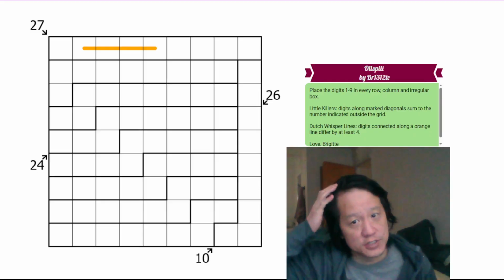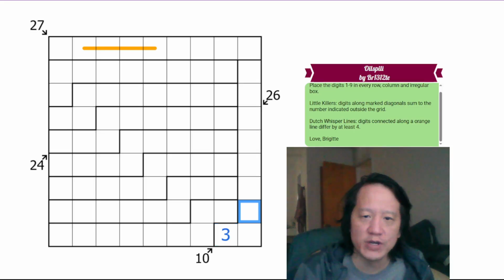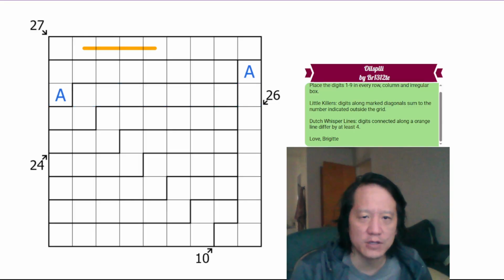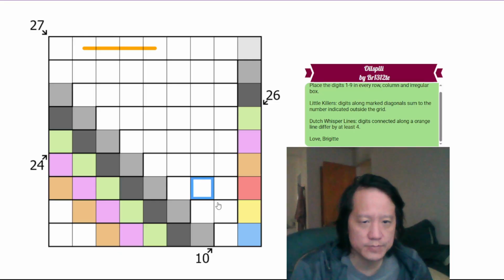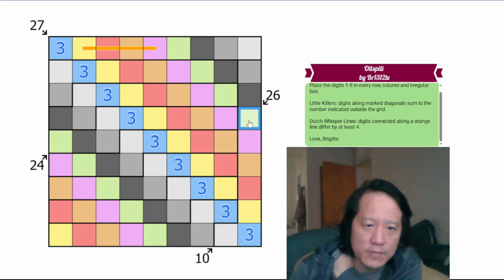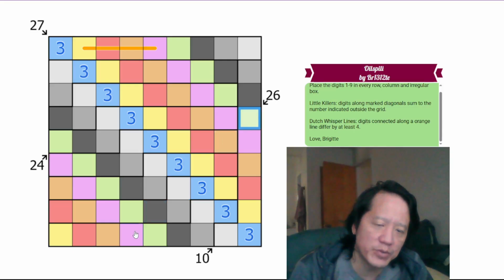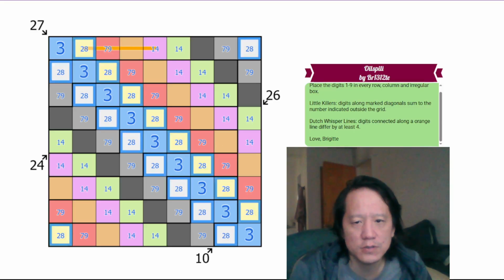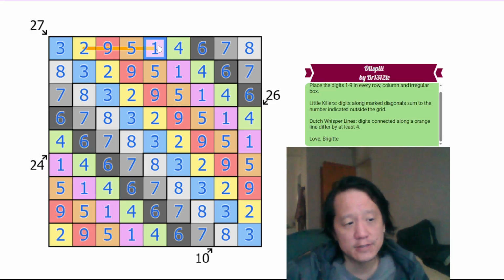Learn How To Sudoku with Oilspill